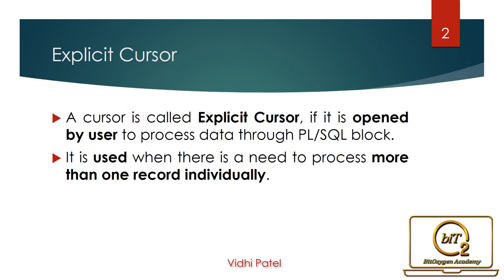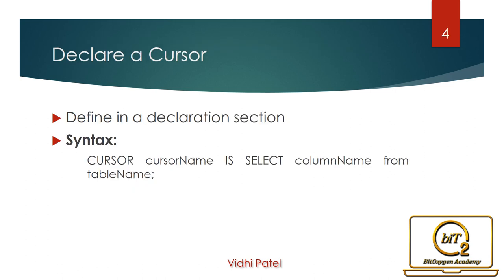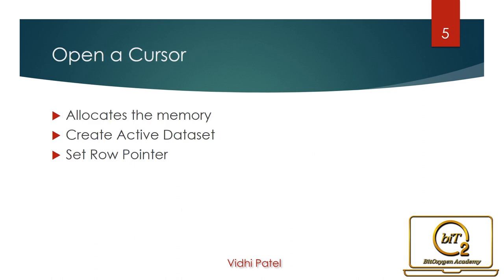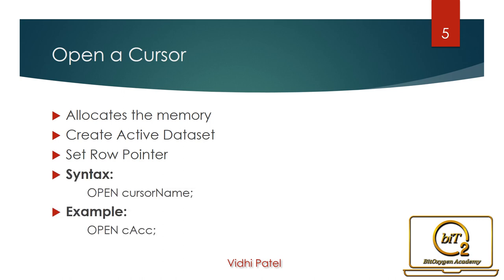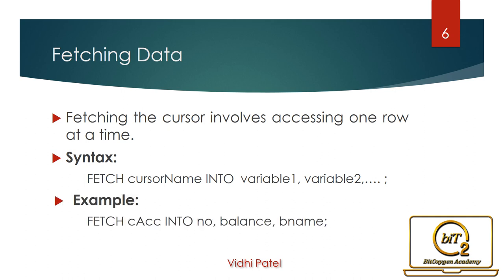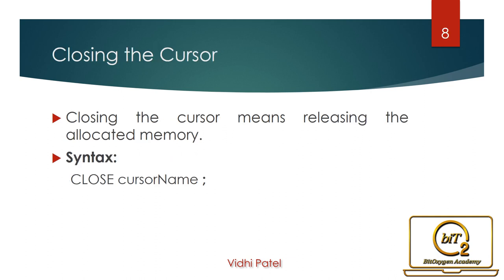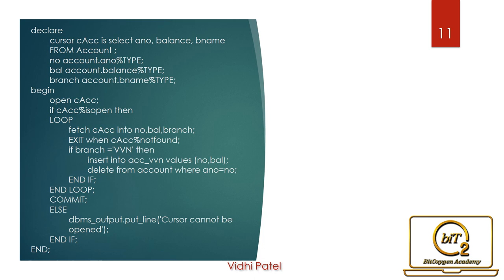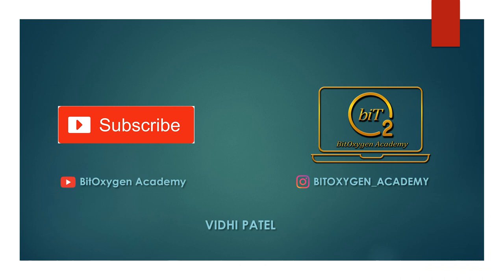Types of Cursors | Explicit Cursor | Lecture 6 | Database Management System | Bitoxygen Academy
Hello Everyone. Welcome to Bit Oxygen academy.

This video explains concept of Cursors in Database.